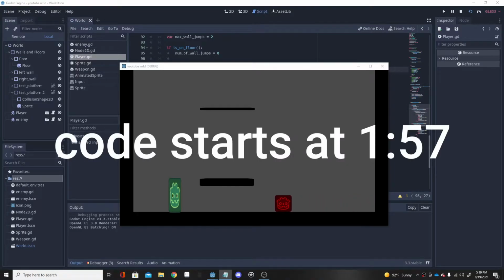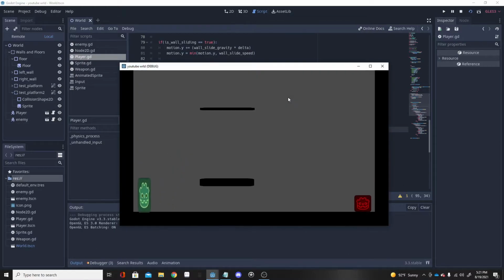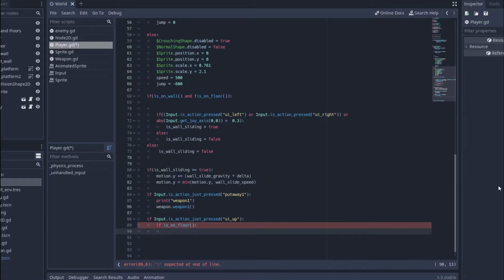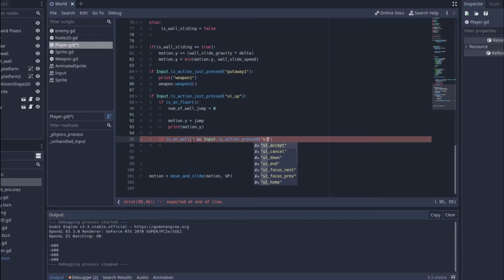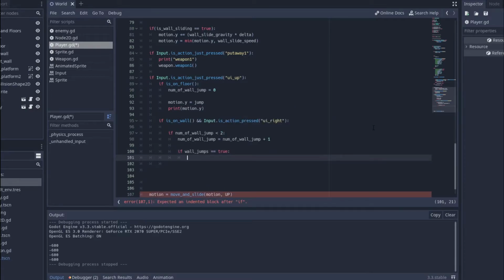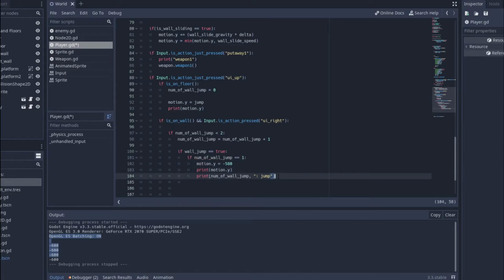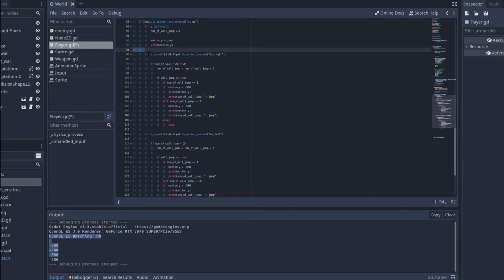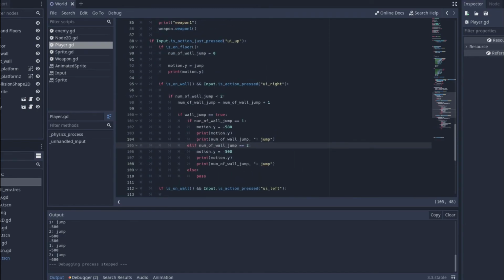ADVANCED WALL JUMPING Tutorial (how to godot) - 2 Platformer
hope this helps out :)

Thanks again and have an amazing rest of your day.